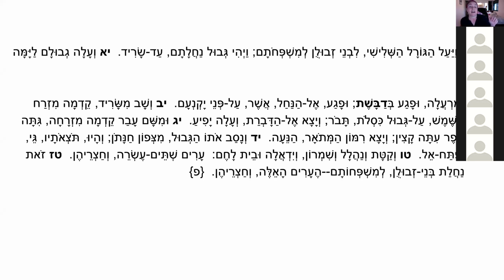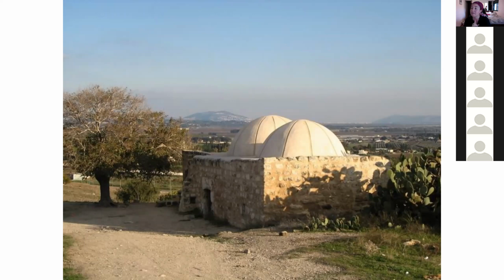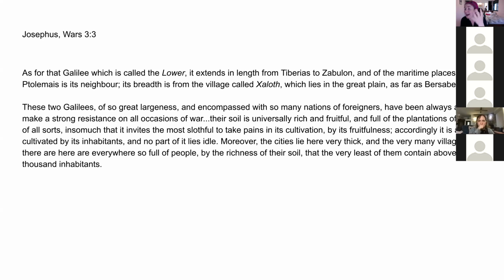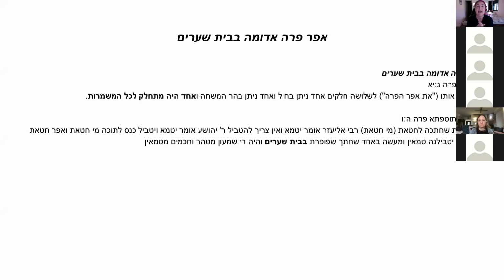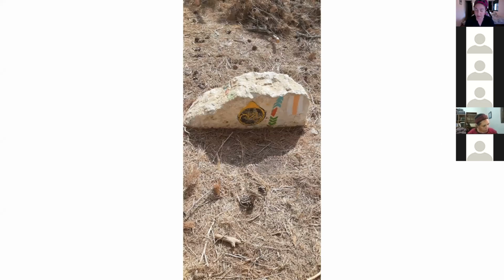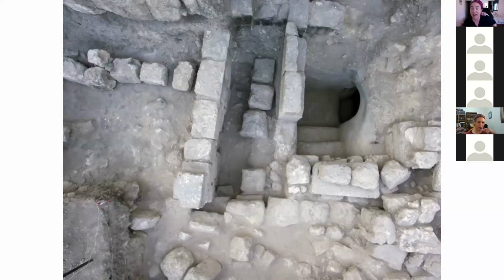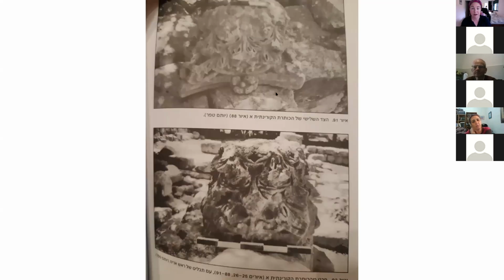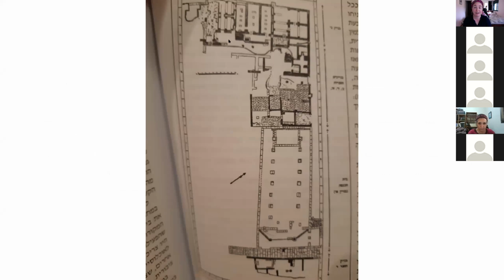The Living Beit She'arim presented by Tamar Weissman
The Virtual Tour series, Tiyulim B'bidud, is a special colleague to colleague educational lecture series on various sites in Israel.  This series has been offered as an educational supplement to tour guides during the Corona-19 virus pandemic.